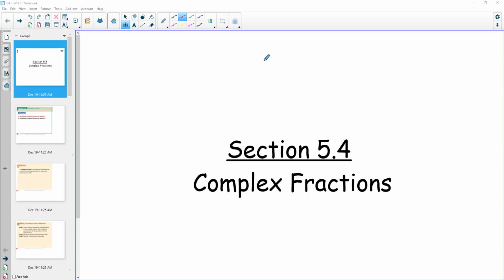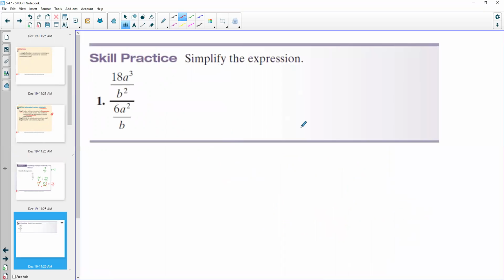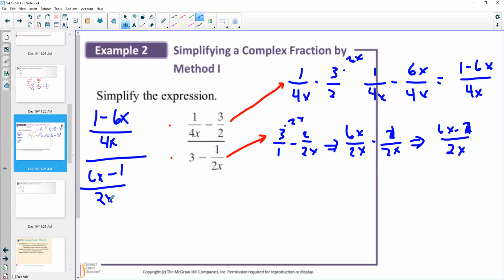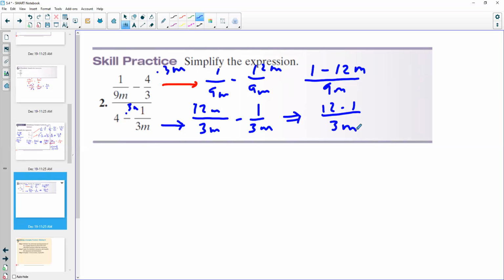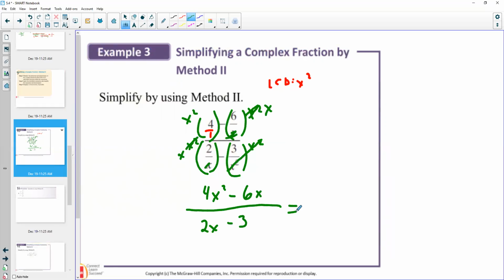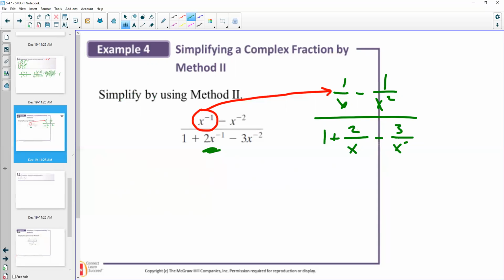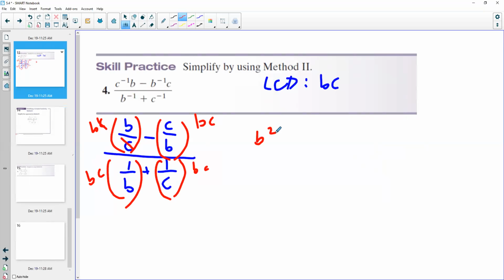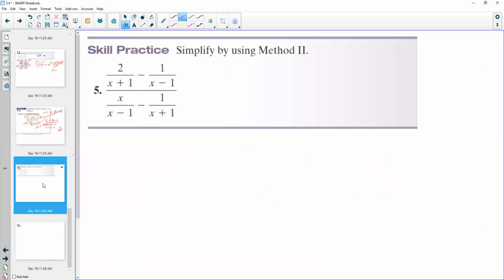Math 103: 5 4 notes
These are the notes from section 5.4.